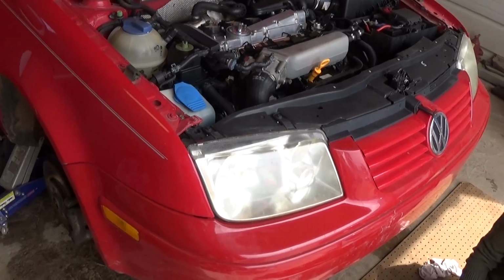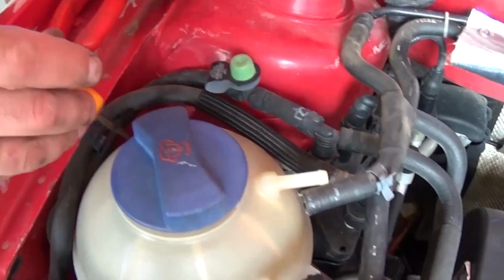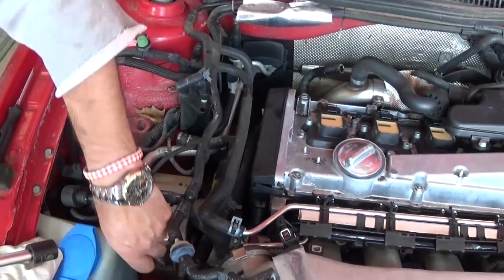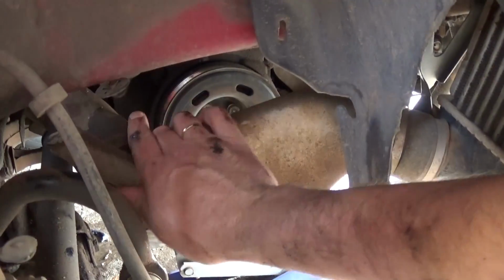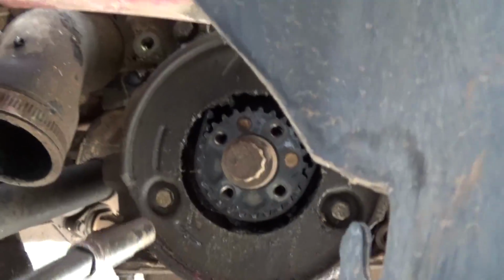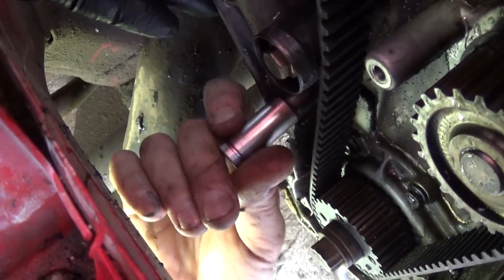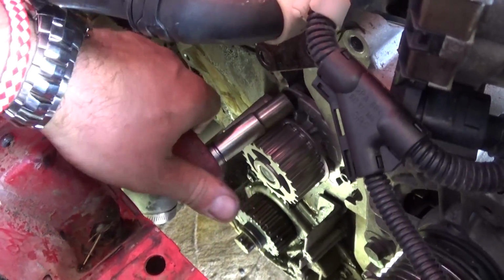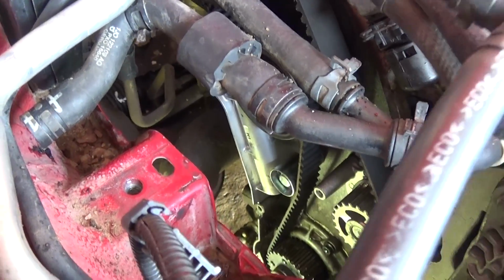VW Jetta Golf MK4 1.8T Turbo Timing Belt Replacement Seat Leon VW Bora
In this video we are going to show you how to change replace the timing belt on a VW 1.8T Engine. We demonstrated on a 2000 VW Jetta 1.8 Turbo but it will be the same for VW Golf, VW BORA, and some Seat and Skoda Vehicles.
It is not as complicated as people think, we demonstrated by marking the old spots with paint so we do not worry about skipping a tooth. If you accidentally removed the timing belt or you are rebuilding an engine, on the transmission side there is a cap that you can look at find tdc mark on the flywheel. Some vehicles differ because of the models and years but it will be close procedure.

This procedure should work for:
1999 VW Jetta Bora MK4 1.8 timing belt replacement change
2000 VW Jetta Bora MK4 1.8 timing belt replacement change
2001 VW Jetta Bora MK4 1.8 timing belt replacement change
2002 VW Jetta Bora MK4 1.8 timing belt replacement change
2003 VW Jetta Bora MK4 1.8 timing belt replacement change
2004 VW Jetta Bora MK4 1.8 timing belt replacement change
2005 VW Jetta Bora MK4 1.8 timing belt replacement change

1999 VW Golf MK4 1.8 timing belt replacement change
2000 VW Golf MK4 1.8 timing belt replacement change
2001 VW Golf MK4 1.8 timing belt replacement change
2002 VW Golf MK4 1.8 timing belt replacement change
2003 VW Golf MK4 1.8 timing belt replacement change
2004 VW Golf MK4 1.8 timing belt replacement change
2005 VW Golf MK4 1.8 timing belt replacement change

1999 Seat Leon MK1 1.8 timing belt replacement change
2000 Seat Leon MK1 1.8 timing belt replacement change
2001 Seat Leon MK1 1.8 timing belt replacement change
2002 Seat Leon MK1 1.8 timing belt replacement change
2003 Seat Leon MK1 1.8 timing belt replacement change
2004 Seat Leon MK1 1.8 timing belt replacement change

•Camera
Sony HD Video Recording HDRCX405

•Tripod
Polaroid 72-inch

•Microphone
Polaroid Pro Video Condenser

•Light
NEEWER 160 LED CN-160 Dimmable

•Cameras
Panasonic Lumix FZ300